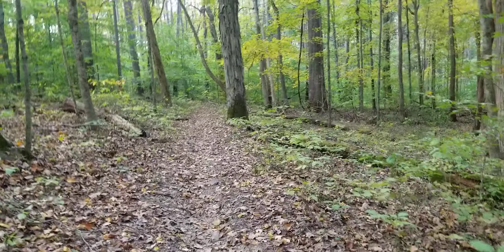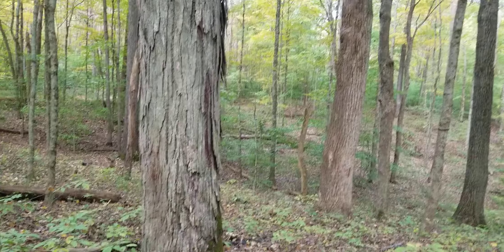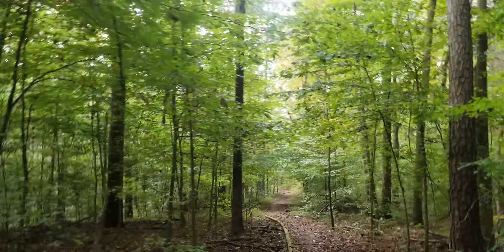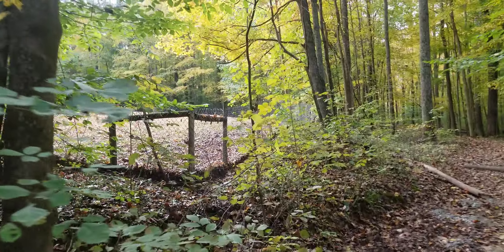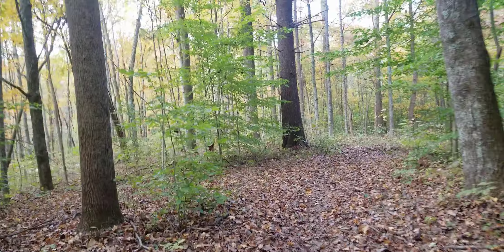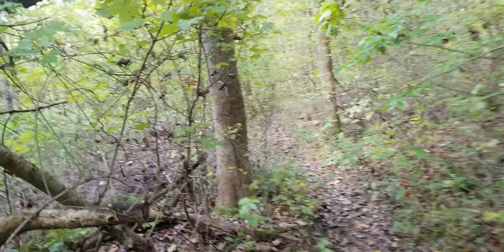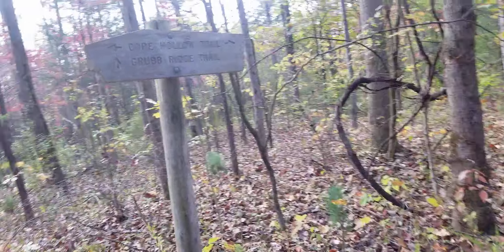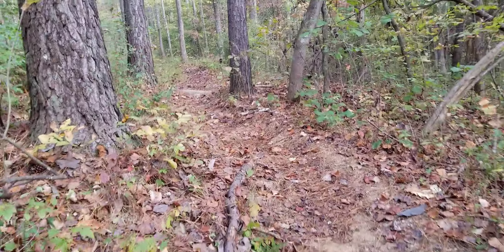Charles C Deam Wilderness Grubb Ridge Trail & Cope Hollow Trail Part 2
Grubb Ridge Trail